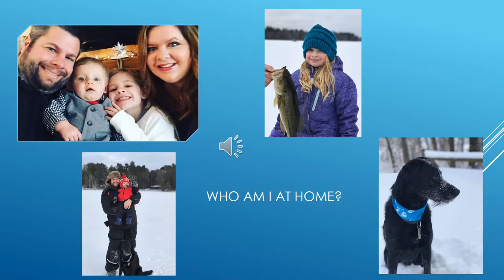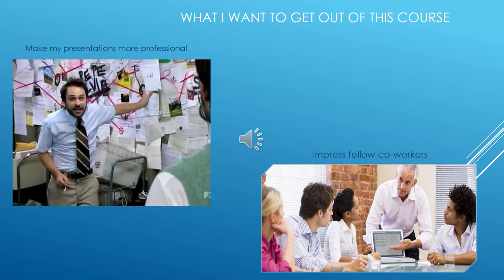Steven Schrage Video introduction rev 1